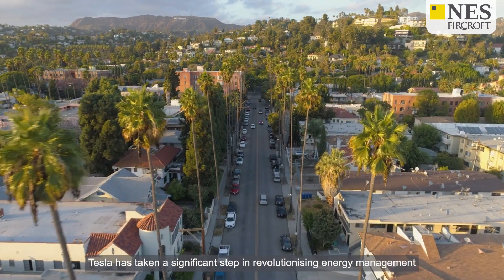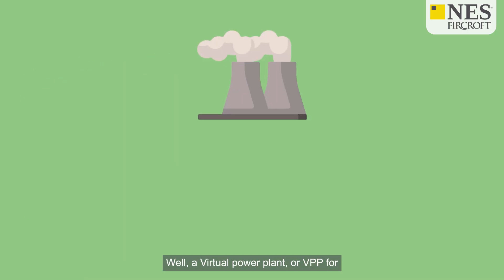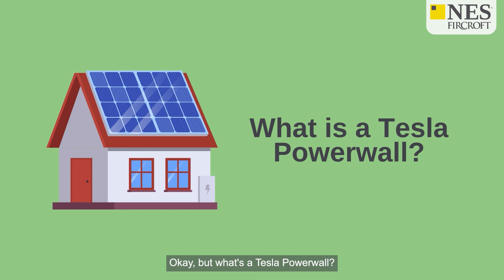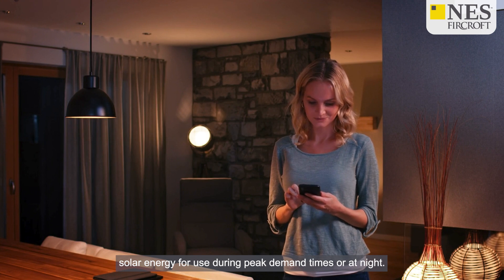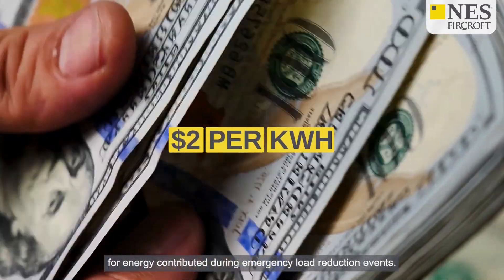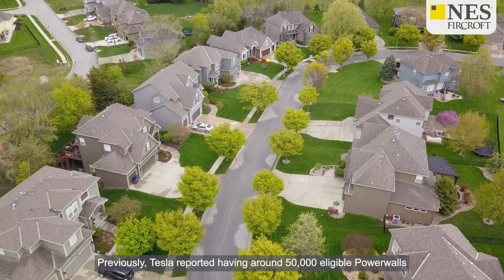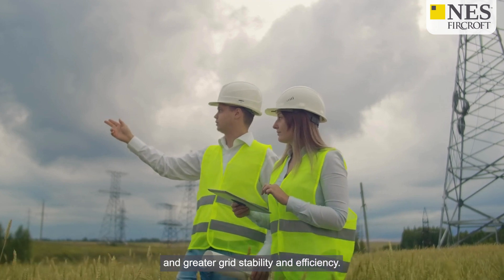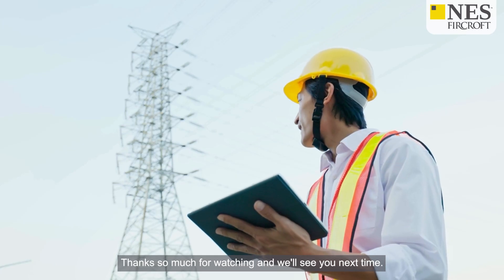What is a Virtual Power Plant? Exploring Tesla’s Latest Expansion in Sustainable Energy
Tesla has taken a significant step in revolutionising energy management by expanding its Virtual Power Plant to Southern California. For engineers and energy professionals, Tesla's VPP expansion signifies a shift towards more sustainable and economically viable energy solutions, offering a promising alternative to traditional power plants and greater grid stability and efficiency.

In this video, we examine this exciting development and delve deeper into how a virtual power plant works.

NES Fircroft has over 90 years’ combined experience of delivering workforce solutions to the global energy industry. We provide tailored staffing solutions, sourced from a global talent pool by a dedicated, discipline specific team of consultants.

We are proud to be the world’s leading engineering staffing provider spanning the Oil & Gas, Power & Renewables, Infrastructure, Life Sciences, Mining, Automotive and Chemicals sectors worldwide.